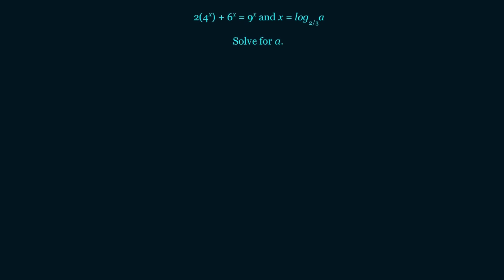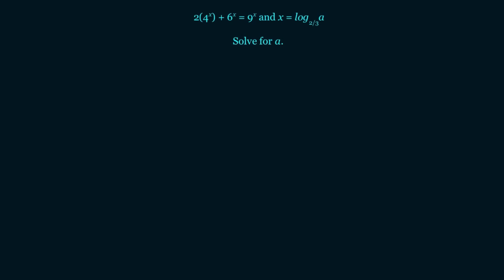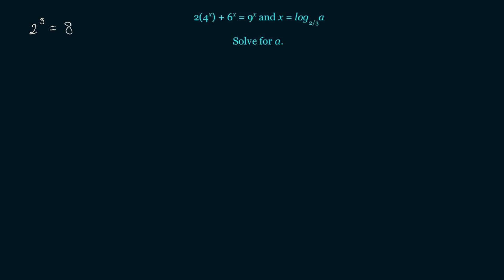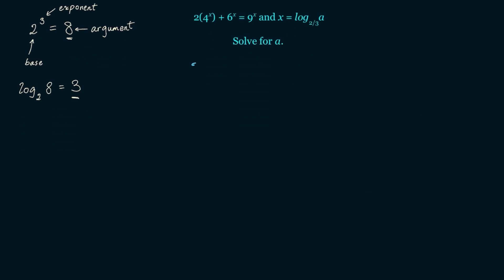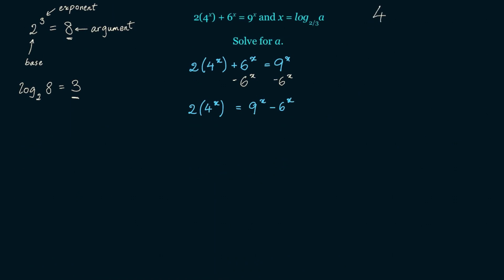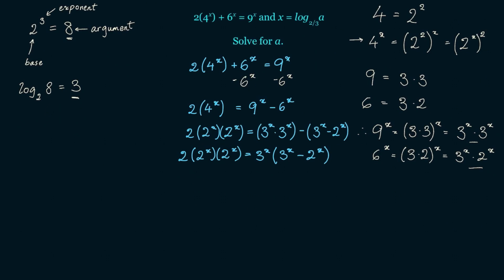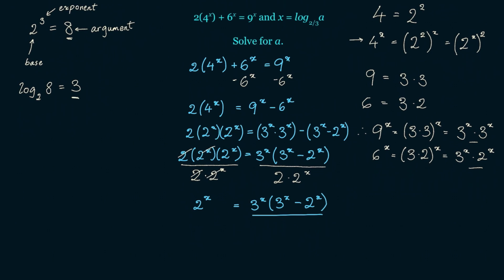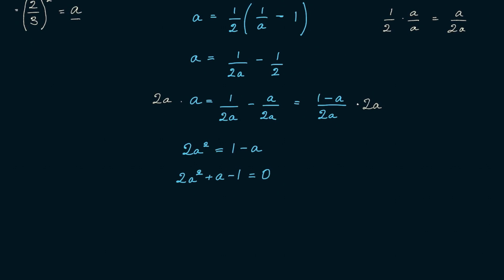Many Struggle With This Problem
Pentagon-Math,An interesting logarithm problem. Algebraic equations.